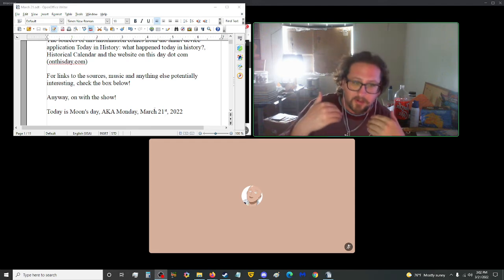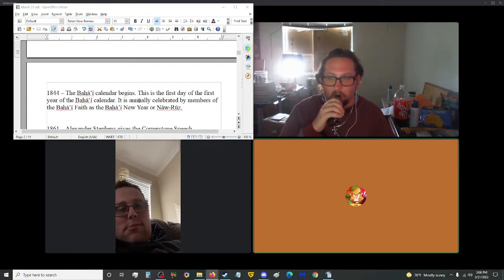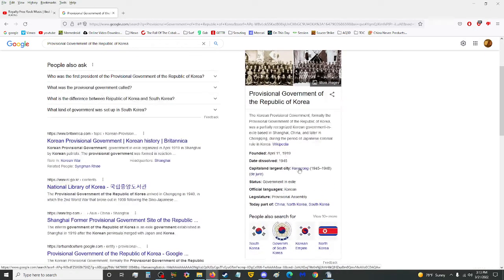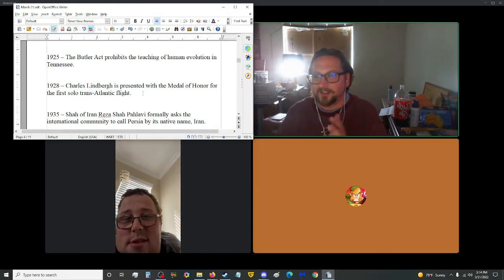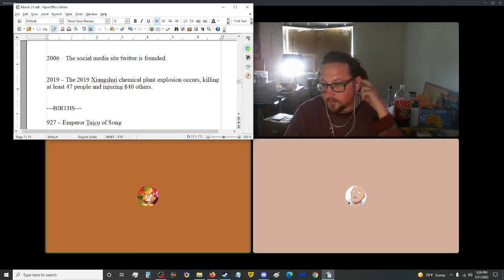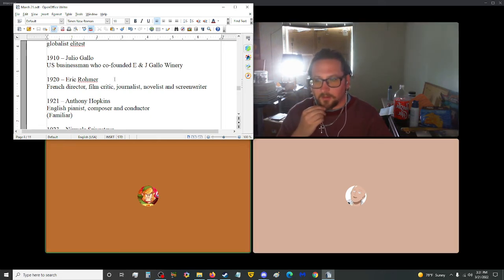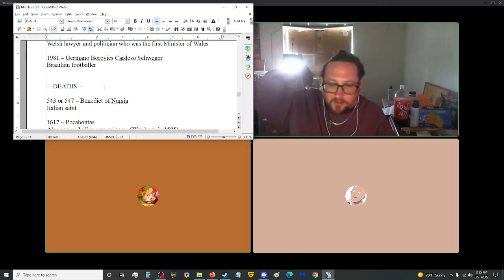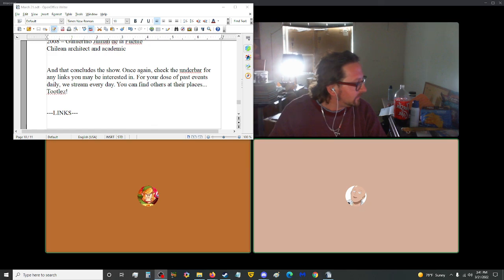Paper Maché Pope Hat - TDH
--OTHER LINKS--